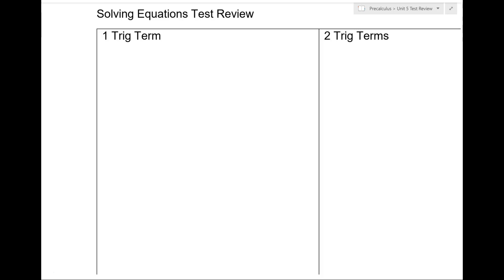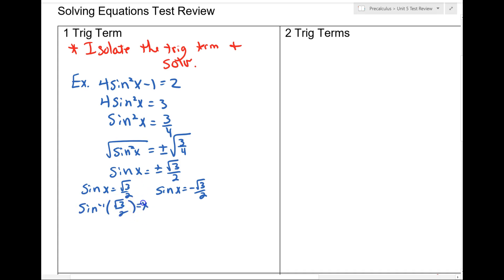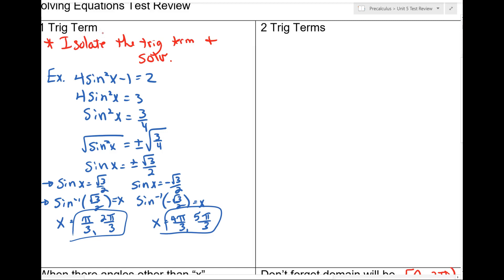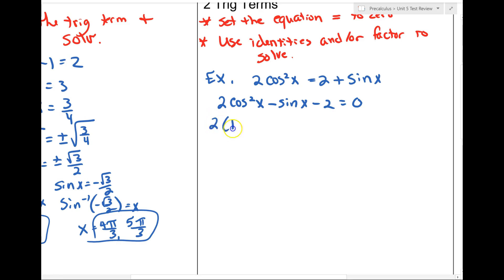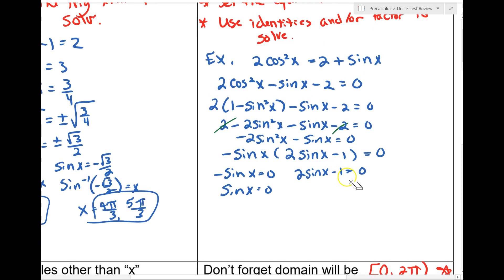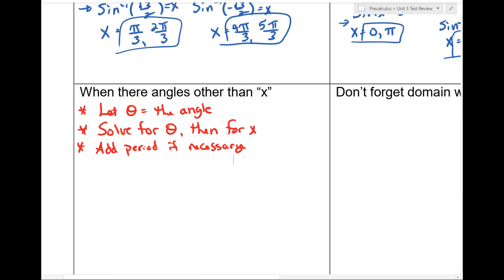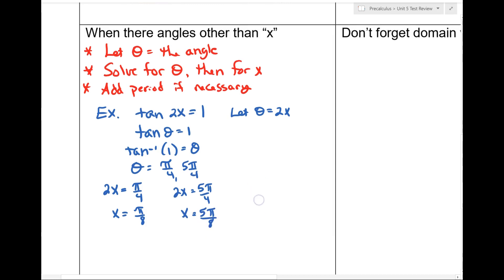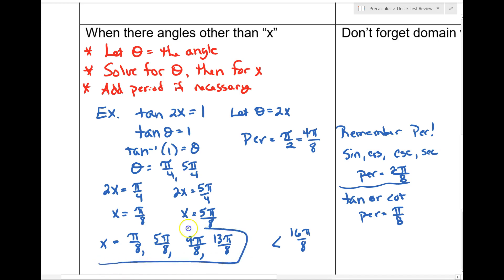Precalculus - Review for Solving Trig Equations